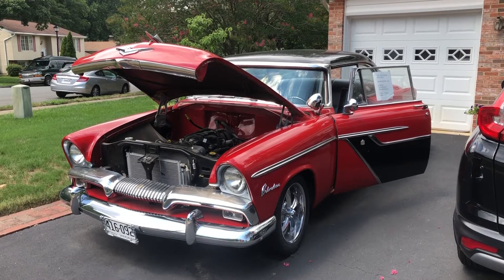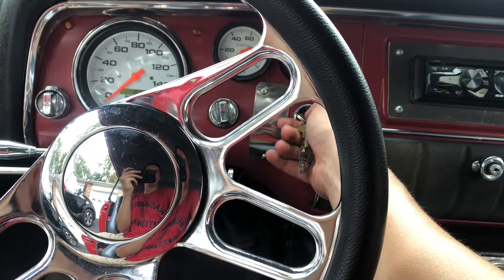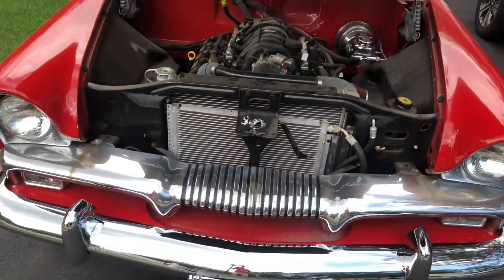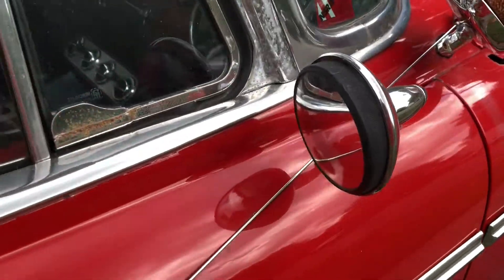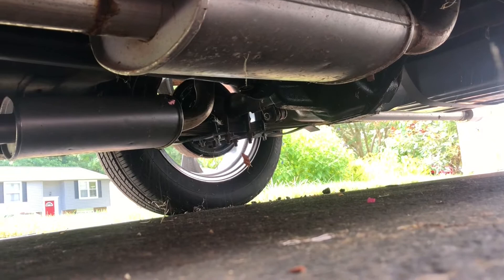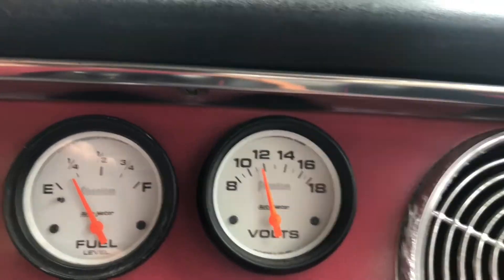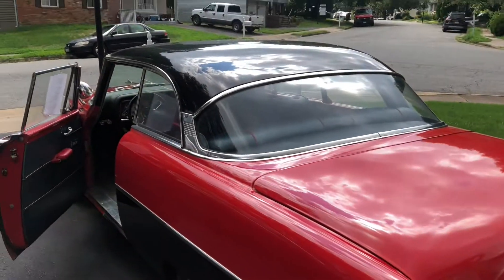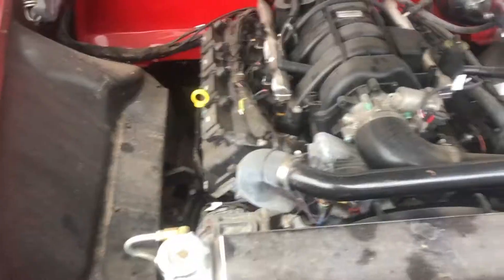1955 Plymouth Belvedere with Modern Powertrain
Some of my information may be incorrect, please correct me and add in any missing details on this cool classic in the comments below.